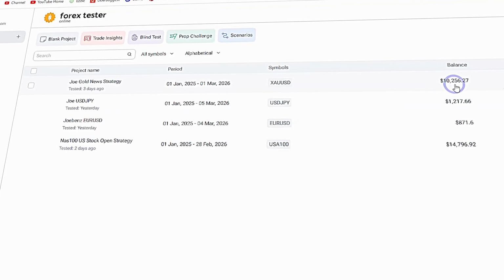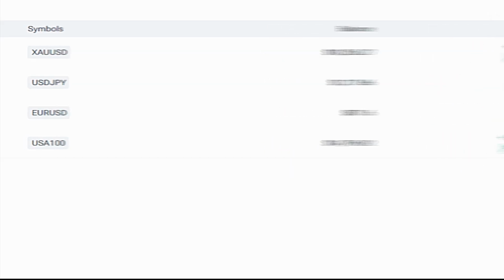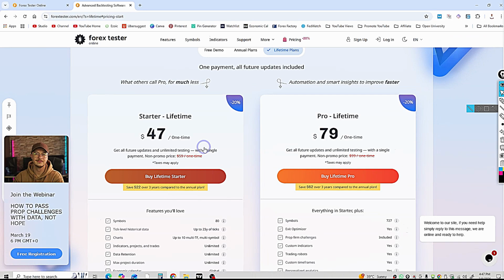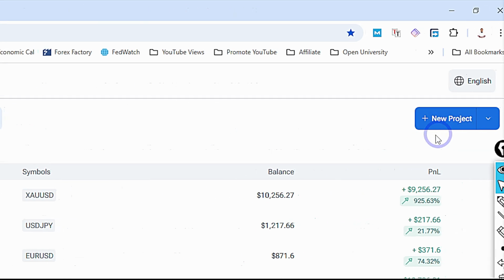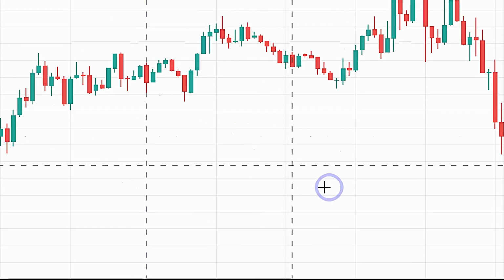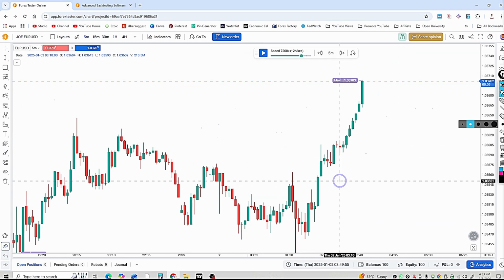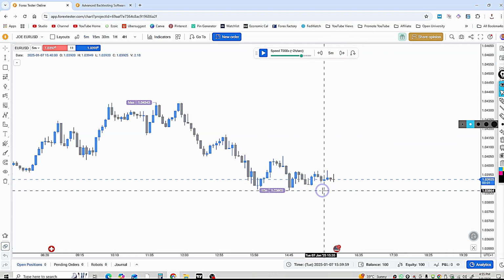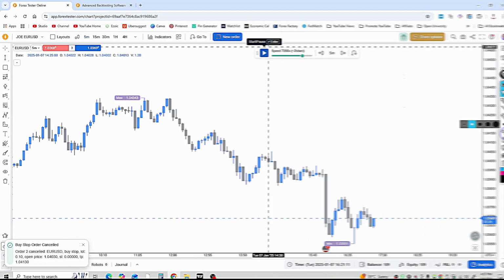Forex Tester Online Exposed - Traders Tool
Forex Tester Online Exposed - Traders Tool. Uncover the truth about "Forex Tester Online"—a game-changing tool for traders—exposed in our newest video! Discover how this utility can revolutionize your trading journey, shedding light on common trading challenges and offering a pathway to improved strategies and risk management.

In this video, we delve deep into the Forex Tester—its unique features and how it stands out from other trading tools. Learn about its powerful backtesting capabilities that can help minimize risk and boost your strategic insights. You’ll hear success stories from traders who have harnessed this tool to elevate their technical skills and maintain consistency in their trading outcomes.

Wondering if Forex Tester is the right fit for you? We address common fears and myths surrounding trading tools, explaining why Forex Tester is a legitimate and reliable choice. Plus, get step-by-step guidance on setting up and maximizing this resource to transform your trading strategies.

Join us as we unveil the full potential of Forex Tester and explore how it can lead you to greater trading success.

📜 Video Chapters
00:00 Why Forex Traders Should Pay Attention to This Tool
01:39 Overview of Forex Tester Online Platform
02:29 Profitable Strategy Results from Backtesting
04:01 Visiting the Official Forex Tester Online Website
05:14 Pricing Plans and 40% Discount Offer
06:26 Creating and Developing Trading Strategies
07:06 How to Start a New Backtesting Project
09:03 Backtesting Speed, Timeframes, and Tools
10:03 How to Backtest Trading News Events
14:50 Final Thoughts and How to Get Forex Tester Online